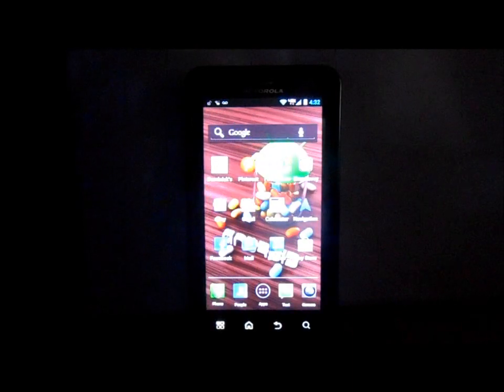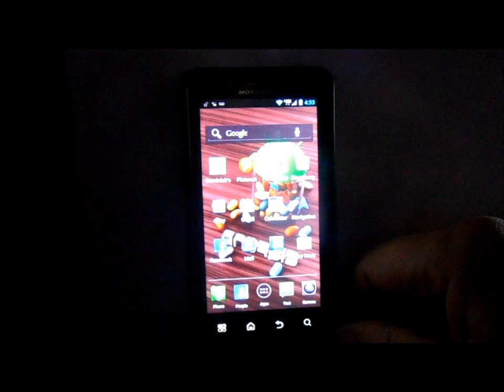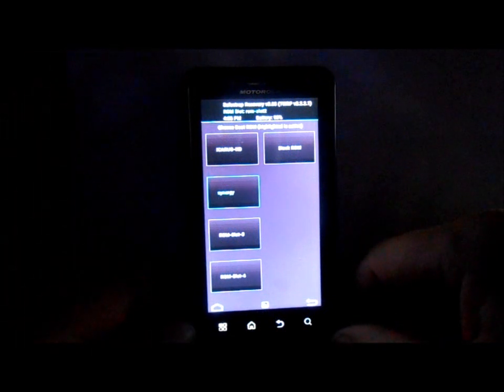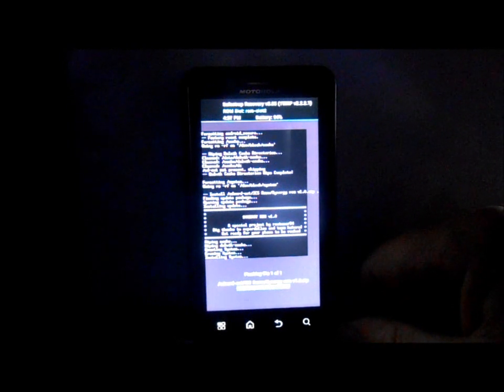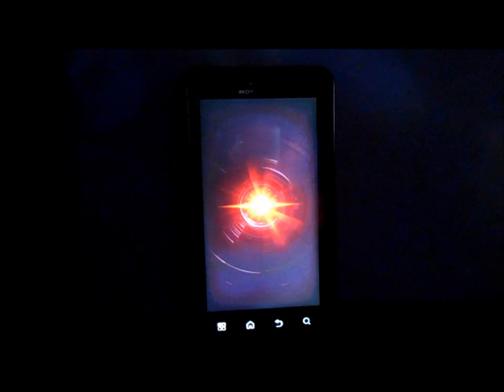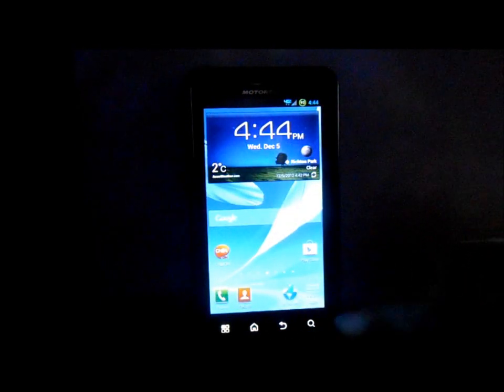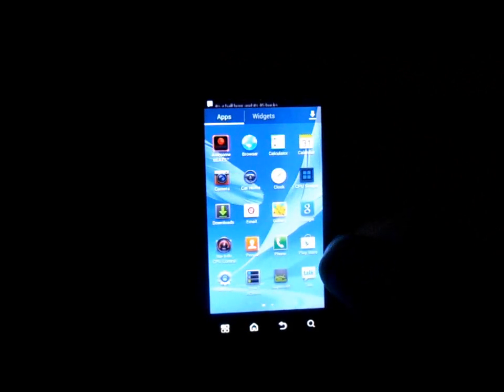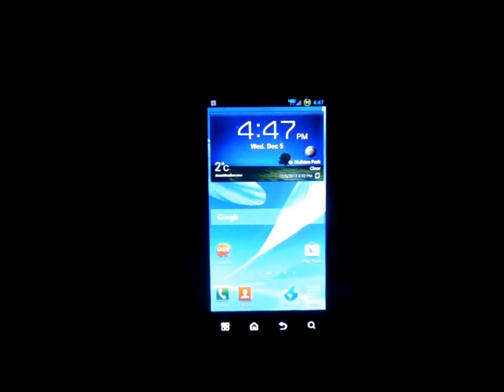How to install Synergy rom v1.0 on the motorola droid Bionic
How to install Synergy rom v1.0 on the motorola droid Bionic using safe strap 3.05

Check my youtube channel for more videos on the droid Bionic